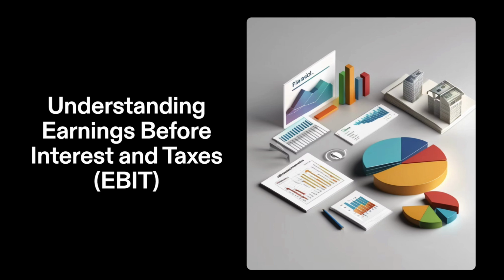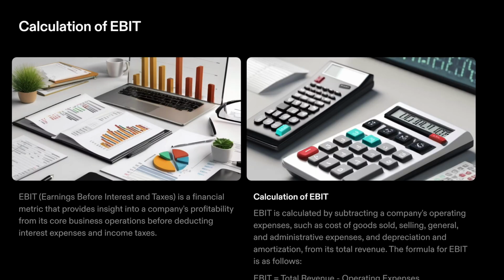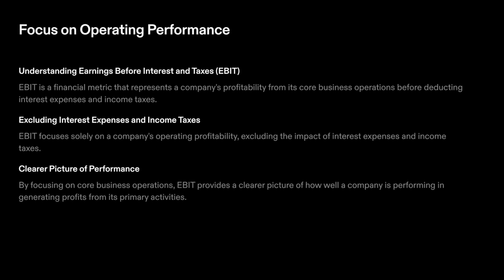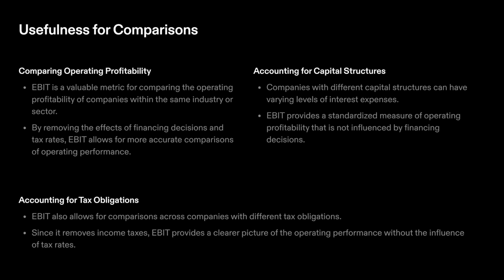Earnings Before Interest After Taxes EBIAT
Earnings Before Interest After Taxes (EBIAT) is a financial metric that represents a company's net income before deducting interest expenses and taxes. It provides insight into a company's operating profitability by focusing on its core business operations, excluding the effects of interest payments and tax obligations.

Key points about Earnings Before Interest After Taxes (EBIAT) include:

Calculation: EBIAT is calculated by starting with a company's net income and then adding back interest expense and taxes. The formula for EBIAT is as follows:EBIAT = Net Income + Interest Expense + Taxes

Focus on Operating Performance: By excluding interest and taxes from the calculation, EBIAT focuses solely on the operating profitability of a company's core business activities. It provides a clearer picture of how well a company is generating profits from its primary operations, independent of financial leverage and tax considerations.

Usefulness for Comparisons: EBIAT can be useful for comparing the operating profitability of companies within the same industry or sector. Since it removes the impact of financing decisions and tax rates, EBIAT allows for more accurate comparisons of operating performance across companies with different capital structures or tax obligations.

Decision-Making: EBIAT provides valuable information for decision-making by management, investors, and creditors. It helps management assess the effectiveness of their operational strategies and identify areas for improvement in generating operating profits. Investors and creditors may use EBIAT to evaluate a company's ability to generate cash flow from its core business activities and assess its financial health.

Limitations: While EBIAT offers insights into a company's operating profitability, it is not a comprehensive measure of financial performance. It does not take into account non-operating income or expenses, such as gains or losses from investments, one-time charges, or extraordinary items. Additionally, EBIAT may vary depending on the accounting methods used by a company, making comparisons between companies challenging.

Relationship with EBIT: EBIAT is closely related to Earnings Before Interest and Taxes (EBIT), which also focuses on operating profitability but excludes taxes. EBIAT goes a step further by also excluding interest expenses, providing a more comprehensive measure of operating profitability.

In summary, Earnings Before Interest After Taxes (EBIAT) is a useful metric for evaluating a company's operating profitability and assessing its financial performance. By focusing on core business operations and excluding the effects of interest and taxes, EBIAT provides valuable insights for decision-making and comparisons within the business community.